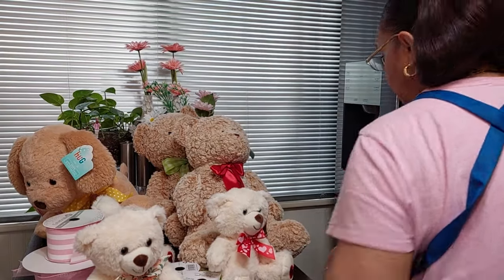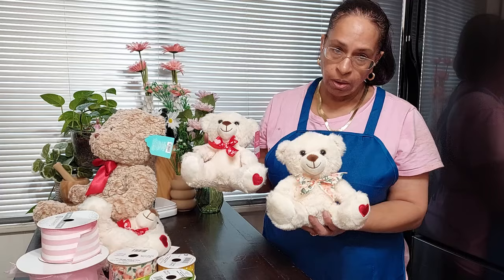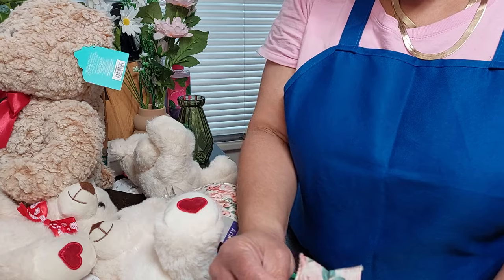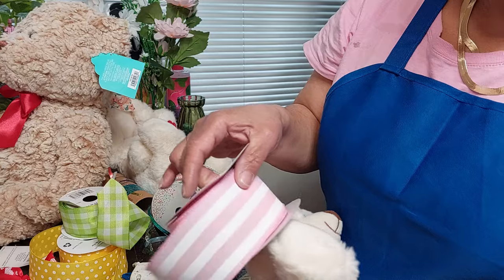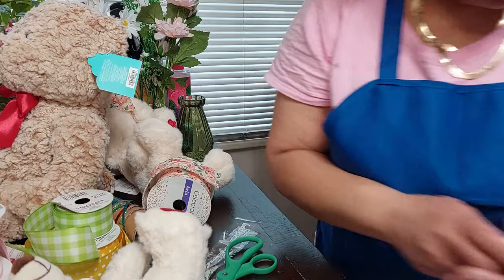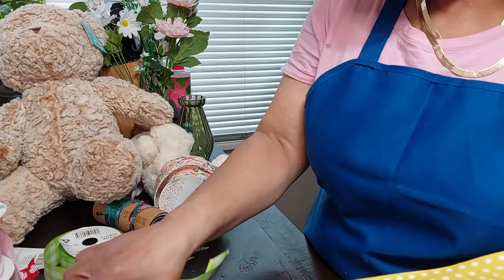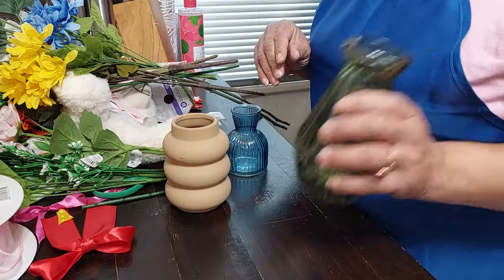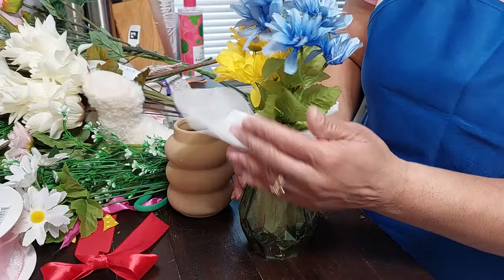Let's make these bears look like Mother's Day bears 🐻. | Quick DIY Bow tutorial .